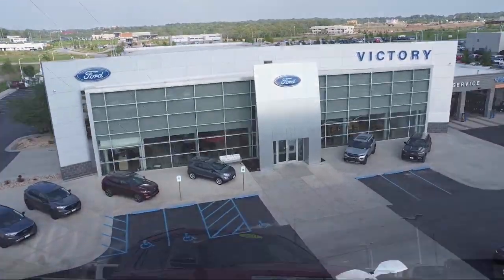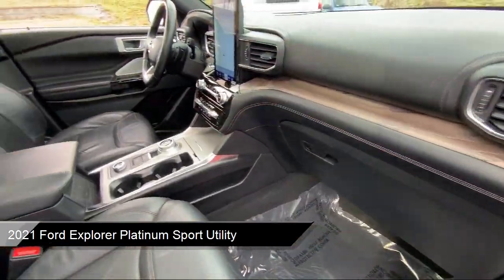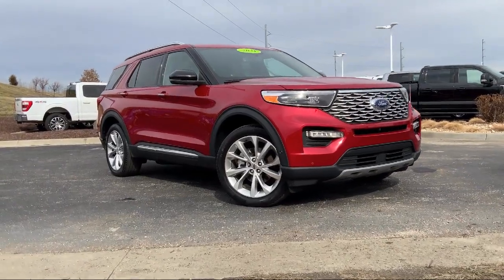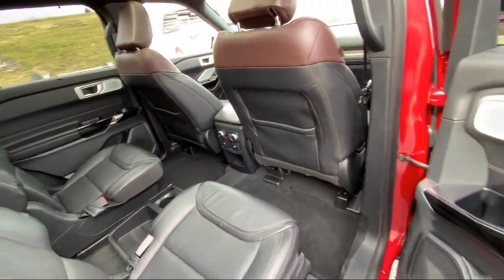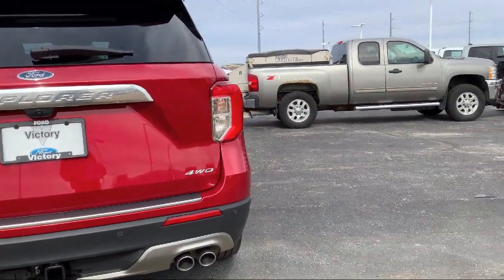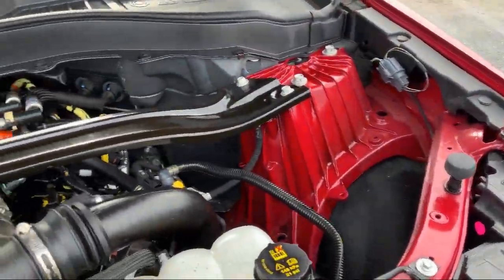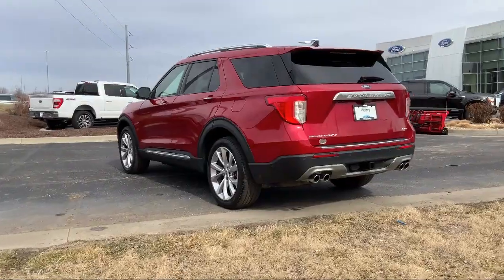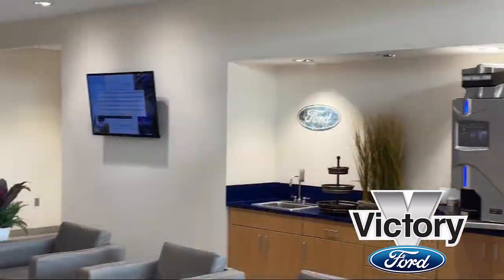2021 Ford Explorer Platinum Sport Utility Kansas City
2021 Ford Explorer Platinum Sport Utility Stock Number: FB49712 Vin:1FM5K8HC2MGB49712.
Victory Ford
1800 N 100th Terr